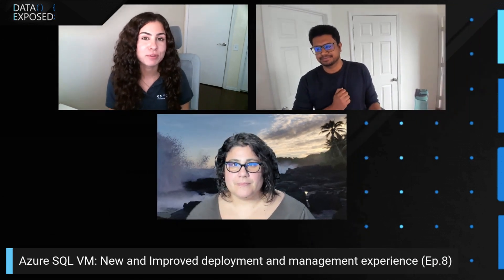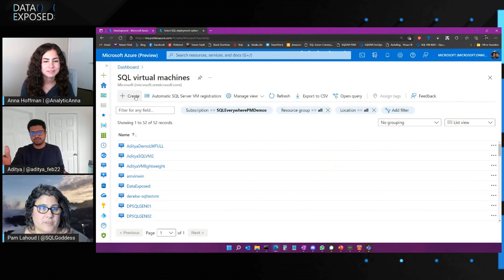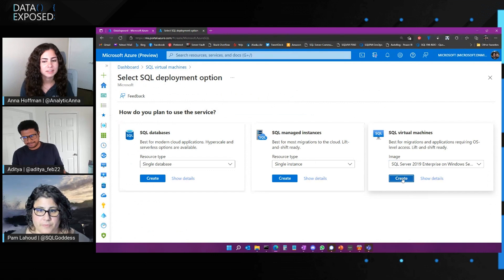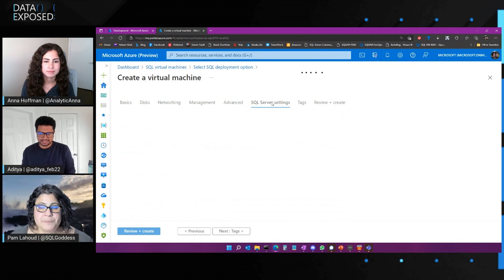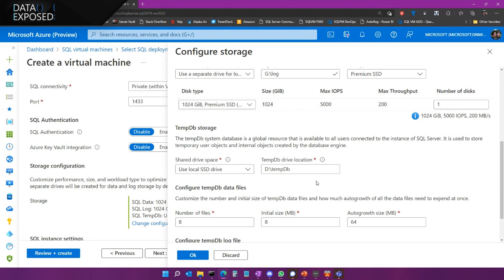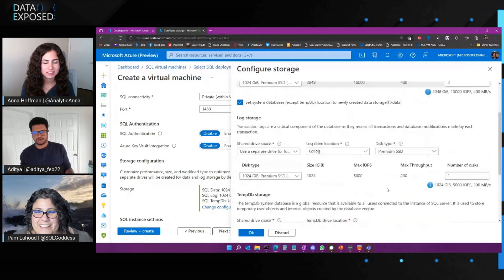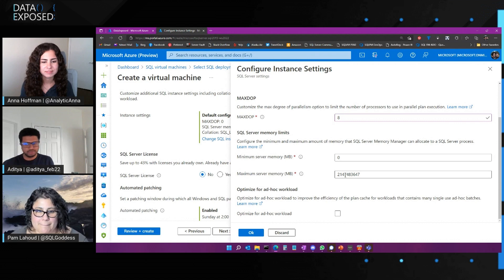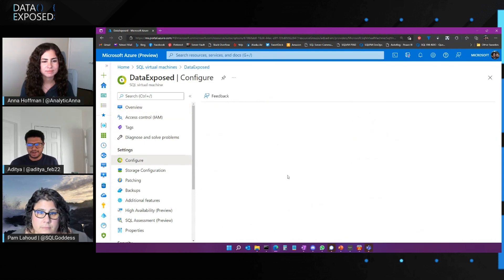Azure SQL VM: New and Improved SQL on Azure VM deployment & management experience (Ep.8)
In this Data Exposed episode, Aditya Badramraju, Pam Lahoud, and Anna Hoffman will discuss the new improvements made for SQL IaaS Agent Extension released late December, including:
1. Improvements to Market Place images
2. New and Improved Storage configuration with tempdb Best practices
3. Improvements to Automated backup

0:00 Introduction
2:27 Overview of updates
3:16 Demo: Improvements
11:46 Demo: Automated backup improvements